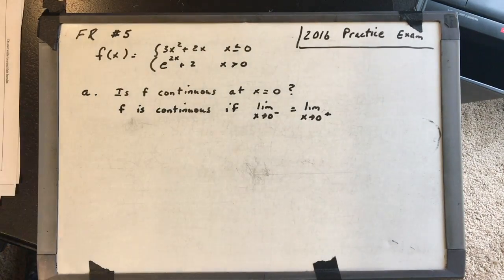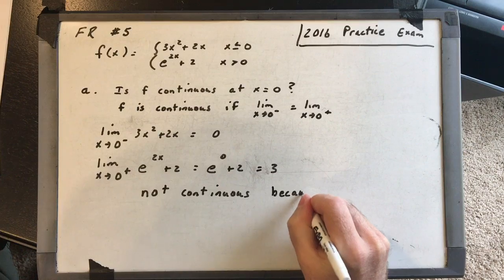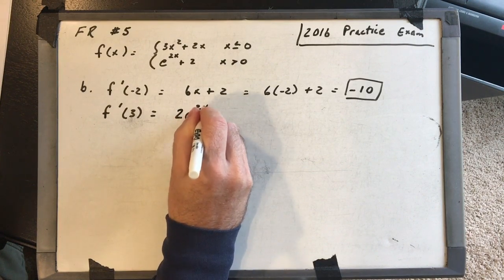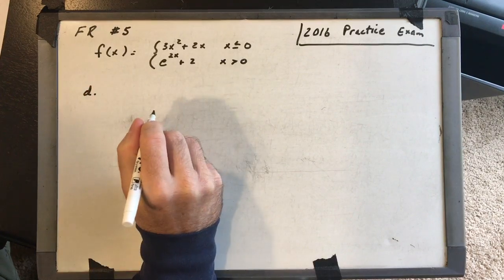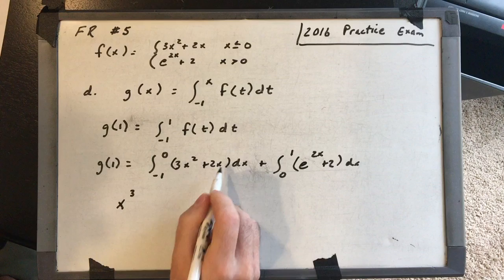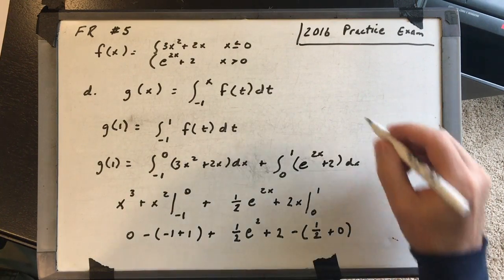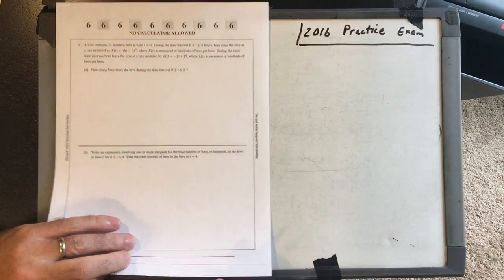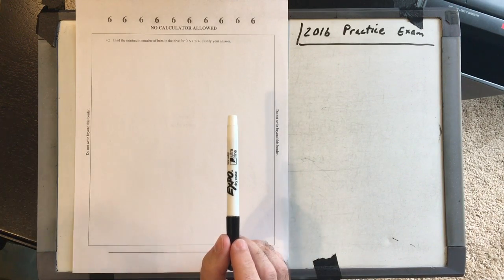AP Calc 2016 Practice Exam FR# 5 6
Official 2016 AP Calculus Practice Exam Free Response #5
Focuses on 2020 Test